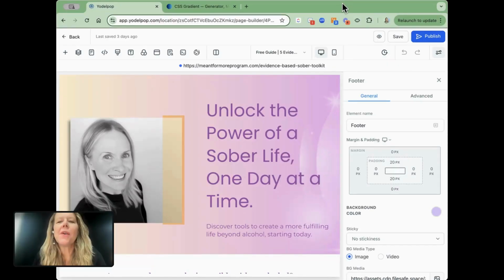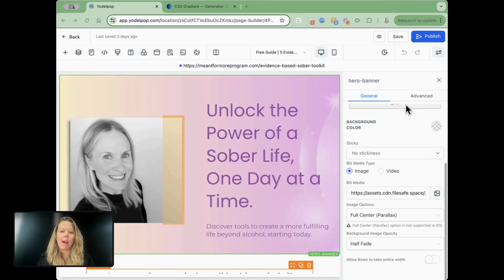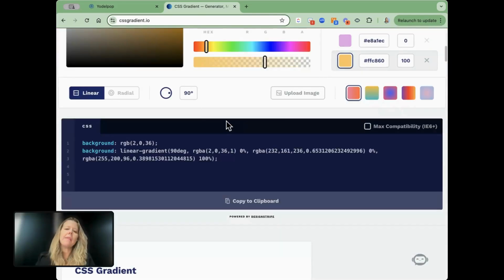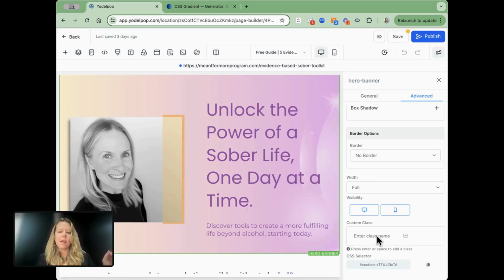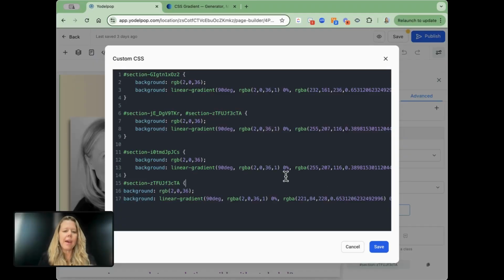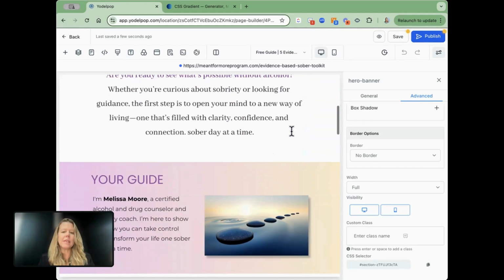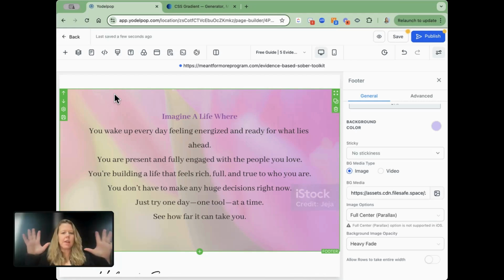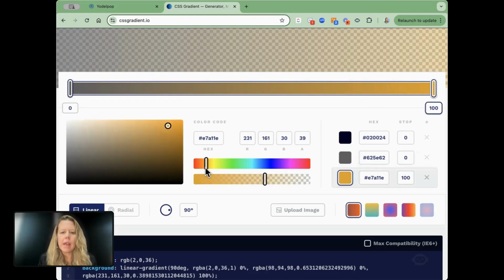How to Create Stunning Gradients in HighLevel With NO Coding Experience: Easy Background Tutorial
In this step-by-step tutorial, learn how to use the Gradient Generator in HighLevel to enhance your website backgrounds! Discover simple tricks and techniques for applying gradients to your page layouts, making your site stand out with vibrant, modern designs. Whether you're a beginner or looking to fine-tune your web design skills, this video will guide you through everything you need to know to play with and customize gradients in HighLevel’s page editor.

👉 What You'll Learn:

How to use the Gradient Generator in HighLevel
Simple steps to apply gradients to backgrounds
Tips for creating visually appealing color transitions
How to customize gradients for a professional look

✨ Ready to level up your web design? Watch now and start creating beautiful gradient backgrounds for your website!

If you are interested in our concierge HighLevel-Yodelpop bundles reach out